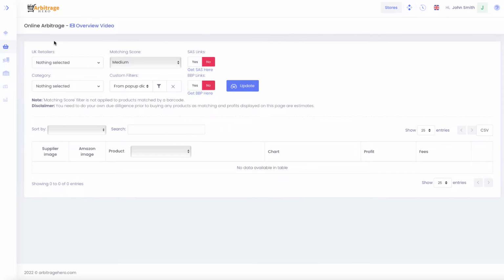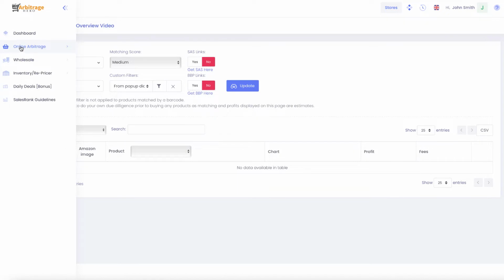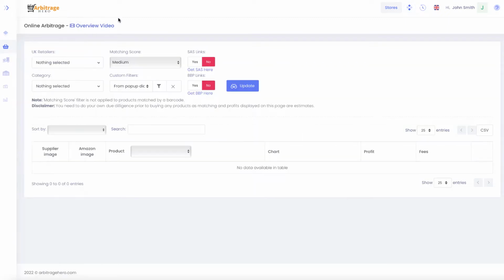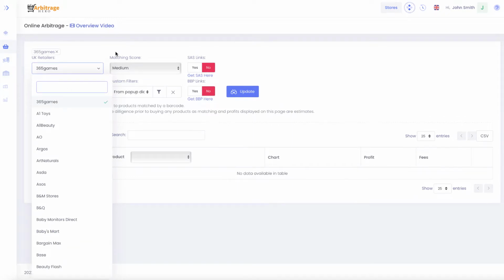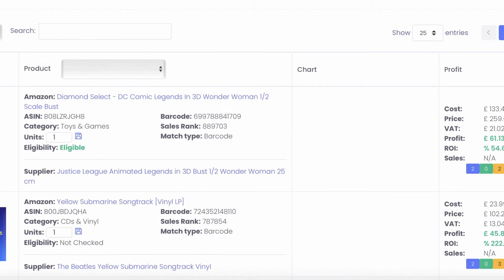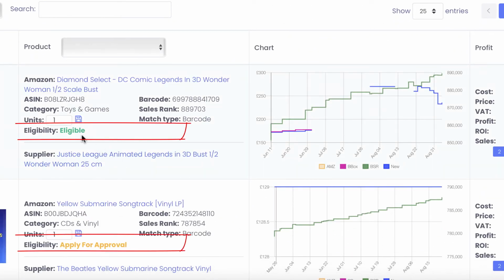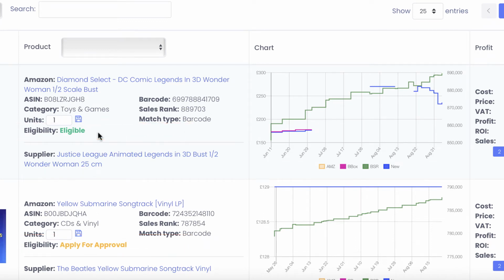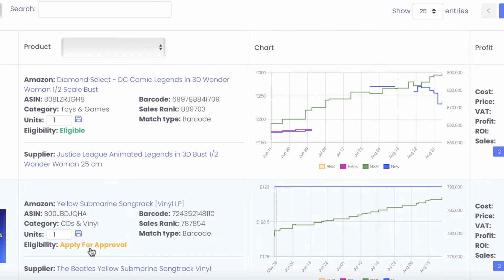How To Check Amazon FBA Eligibility | Gated Products Check With Arbitrage Hero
In this video, I am showing a new Arbitrage Hero feature that has been requested by our users.
It allows Amazon FBA online arbitrage sellers to automatically see whether they are allowed to sell certain products on Amazon or whether they are gated from selling them.
Arbitrage Hero allows applying for approval right from within its members' area.